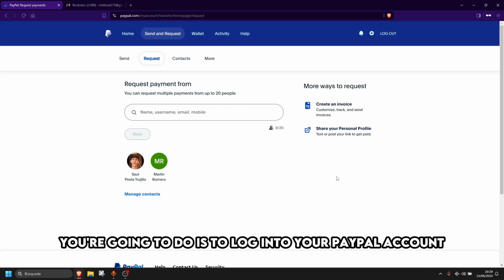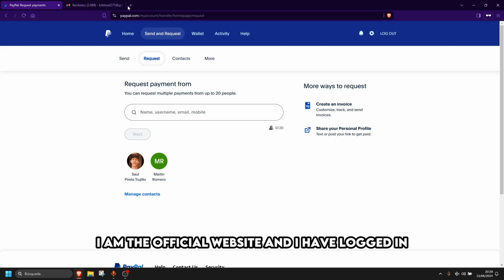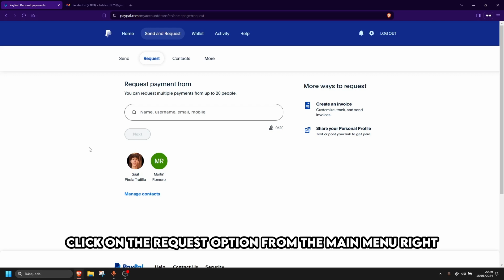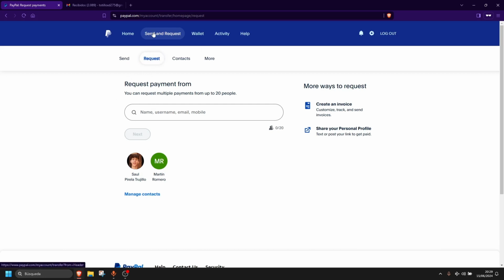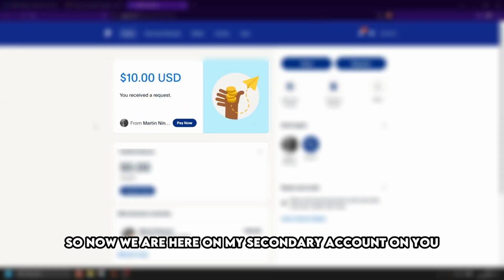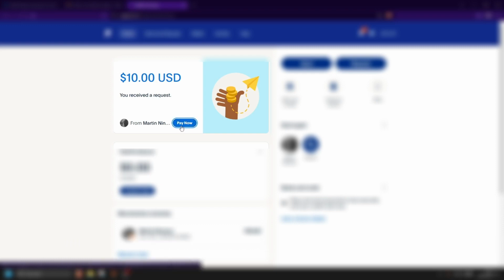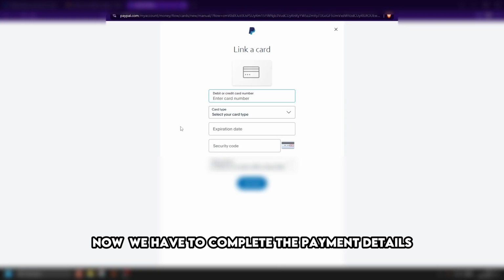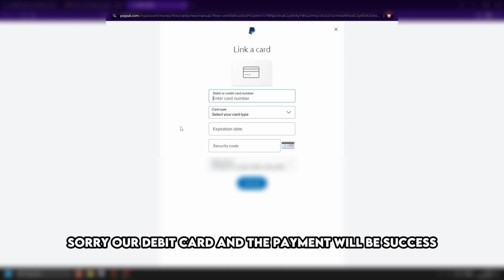✅🤓 How to ADD MONEY TO PAYPAL FROM DEBIT CARD 🚀✨😱✅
Need a quick way to add funds to your PayPal but your bank account is empty? No worries! This video will show you the easiest and fastest way to add money to your PayPal directly from your DEBIT CARD ✨.

You'll learn:

The two methods to add money with your debit card: Instant and free! ☑️
Step-by-step guide: How to navigate the PayPal website or app to make the transfer.
Are there any fees? Find out in this video!
Security tips for adding money safely.

This video is perfect for:
Online shoppers who want to use their preferred debit card.
Freelancers and sellers who need to fund their next transactions.